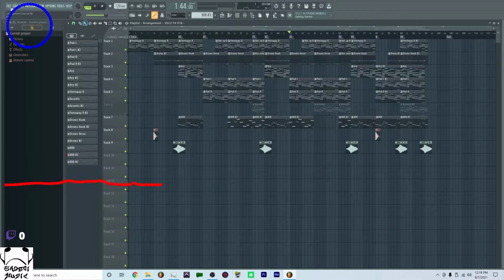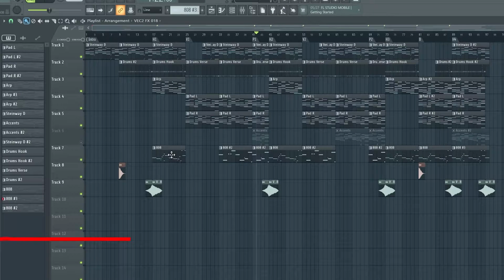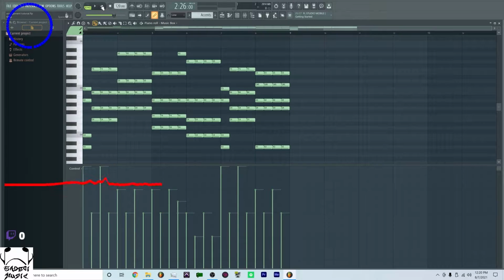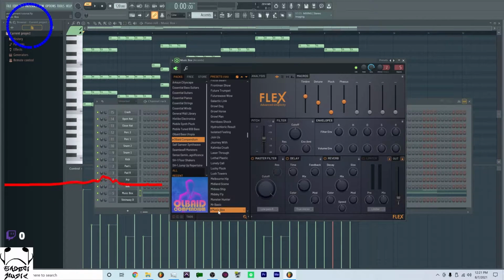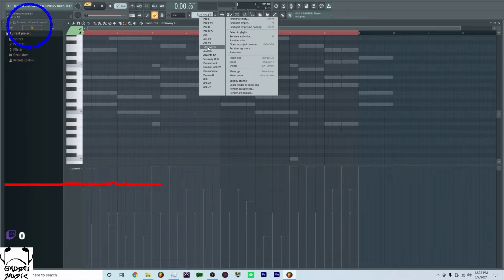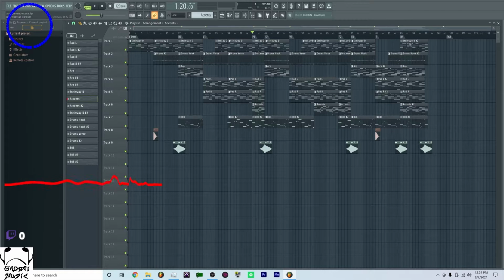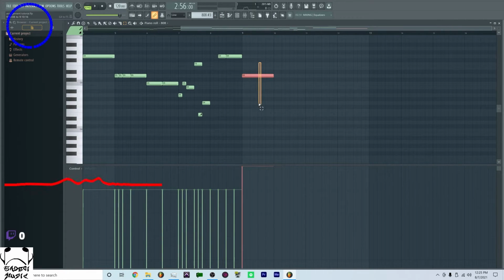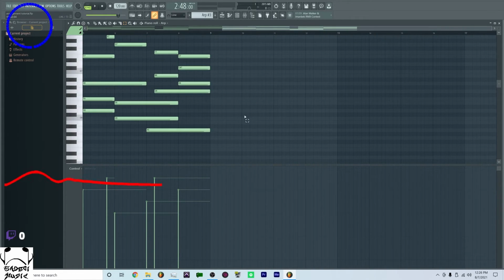Tutorial: Add Variety to your Producing!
Hope these tricks help you out with making your beats more interesting!